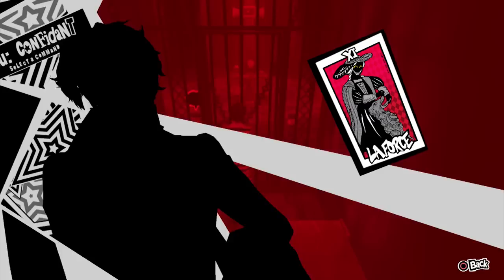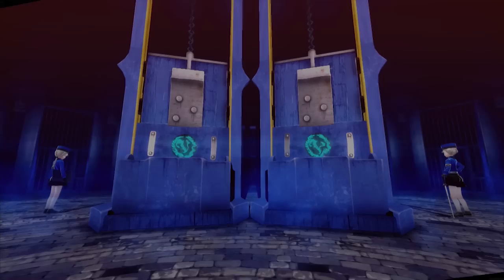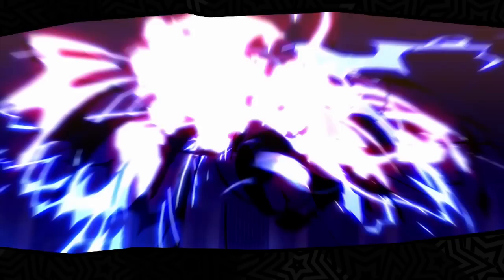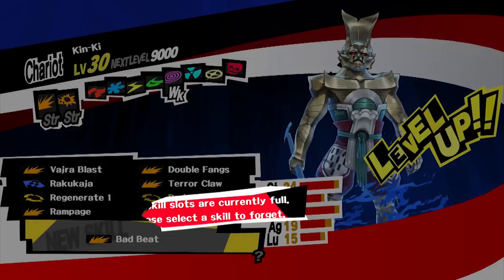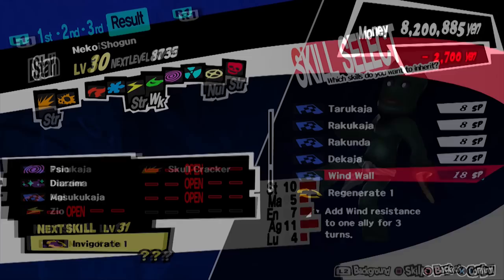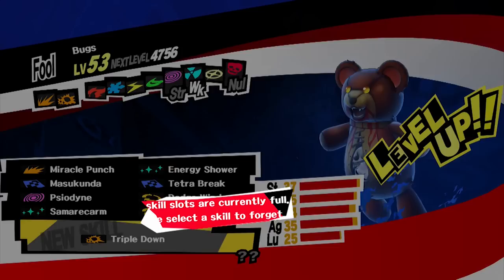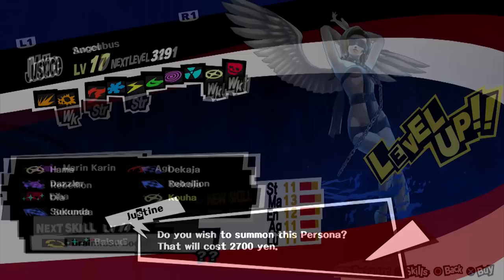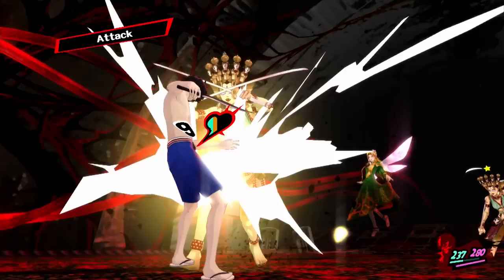The Easiest Fusion Guide for the Velvet Room Twins [The Strength] [NOT FOR ROYAL]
This took some time to create. Hopefully, this is the simplest and easiest way to complete the Velvet Room Twins' fusion requests. I tried using the simplest Personas that are either recruitable in Palaces or uses recruitable Personas to create. As well, no DLC Personas are used in this guide. I didn't include it in this video, but I do mention another way to get High Counter on Horus down below, but requires your Empress Confidant to be high enough or have enough money to strengthen Dakini who learns High Counter.

Timestamps:
00:44 Rank 1 [Jack Frost with Mabufu]
01:22 Rank 2 [Shiisaa with Frei]
01:45 Rank 3 [Matador with Magaru]
02:28 Rank 4 [Flauros with Tarukaja]
03:09 Rank 5 [Ame-no-Uzume with Dodge Psy]
03:58 Rank 6 [Neko Shogun with Dekaja]
04:50 Rank 7 [Lachesis with Tetraja]
05:20 Rank 8 [Hecatoncheries with Masukunda]
05:50 Rank 9 [Bus with Samarecarm]
06:41 Rank 10 [Seth with High Counter]

Tl;dw guide:

Rank 1: (Obariyon x Bicorn) = Apsarus
(Apsarus x Berith) = Jack Frost [Level 11 learns Mabufu]
Obariyon, Bicorn, and Berith available in the first Palace.

Rank 2: (Jack Frost x Makami [With Frei]) = Shiisaa
Makami avaiable in the second Palace.

Rank 3: (Mokoi x Regent [With Magaru]) = Matador
OR (Kelpie x Jack O'Lantern) = Obariyon
(Obariyon x Nekomata [With Magaru]) = Matador
Mokoi and Regent found in the second Palace.
Nekomata found in the third Palace.

Rank 4: (Incubus x Jack O'Lantern) = Berith
(Silky x Kelpie) = Andras
(Succubus x Arsene) = Angel
Angel x Jack O'Lantern = Eligor [With Tarukaja]
Advance fusion (Berith, Andras, and Eligor) = Flaurus
Berith, Incubus, Jack O'Lantern, Silky, and Kelpie are found in the first Palace.

Rank 5: (Orthrus x Oni) = Jikokuten
(Jikokuten x Nekomata) = Kin-Ki [Learns Dodge Psy at level 27]
(Orthrus x Matador) = Sui-Ki
(Kin-Ki x Sui-Ki) = Ame-no-Uzume
Orthrus, Oni, and Nekomata found in the third Palace.

Rank 6: (Koppa Tengu x Incubus) = High Pixie
(High Pixie x Shiisaa) = Nue
(Isis x Nue) = Anzu [Learns Dekaja at level 28]
(Berith x Agathion) = Kodama
(Nekomata x Mokoi) = Sudama
Advance fusion (Anzu, Kodama, and Sudama) = Neko Shogun
Incubus and Berith found in the first Palace.
Mokoi and Koppa Tengu found in the second Palace.
Nekomata and High Pixie found in the third Palace.
Isis and Anzu found in the fourth Palace.

Rank 7: (Lamia x Sandman) = Principality [With Tetraja]
(Principality x Yaksini) = Ame-no-Uzume [Passed on Tetraja]
(Ame-no-Uzume x Isis) = Lachesis
Yaksini found in the third Palace.
Lamia, Sandman, and Isis found in the fourth Palace.

Rank 8: (Kin-Ki x Isis) = Unicorn
(Kodama x Mokoi) = Lilim [With Masukunda]
(Unicorn x Lilim) = Hecatoncheires [With Masukunda]
As well, Unicorn and Lilim can both be found in the fifth Palace.

Rank 9: (Ippon-Datara x Hua-Po) = Fuu-Ki
(Fuu-Ki x Principality) = Hariti [Learns Samarecarm at Level 41]
(Oni x Sudama) = Phoenix
(Phoenix x Nekomata) = Pisaca
Advance fusion (Hariti, Pixie, and Pisaca) = Bugs
Pixie found at the first Palace.
Ippon-Datara and Hua-Po found at the second Palace.

Rank 10: (Succubus x Arsene) = Angel
(Pixie x Angel) = Anubis
(Anubis x Yaksini) = Thoth
(Thoth x Fuu-Ki) = Kushinada
(Kushinada x Hecatoncheires) = Horus
Advance fusion (Anubis, Thoth, Isis, and Horus) = Seth
Easy Way: Complete the Mementos quest "The Killer Who Cleans Up Trash" on October 14th to obtain a High Counter skill card. Teach Seth this skill.

If your Empress rank is high enough or enough money to straighten: (Hua Po x Arsene) = Jatayu
(Jatayu x Bugs) = Dakini [Will Learn High Counter at Level 52]
(Lachesis x Neko Shogun) = Pazuzu
(Dakini x Pazuzu) = Horus

Artwork ► Iron Cat Jr.